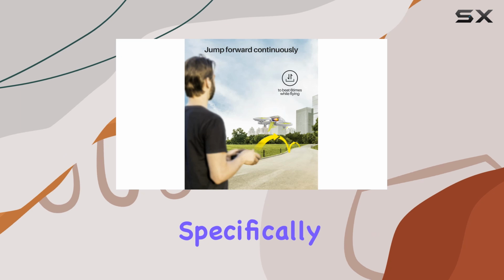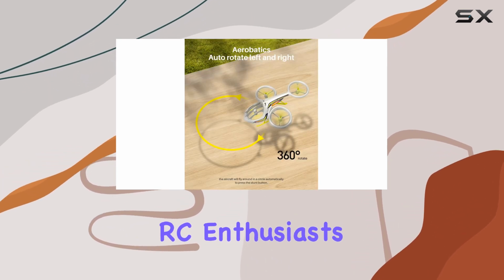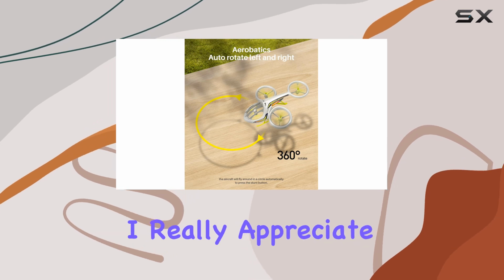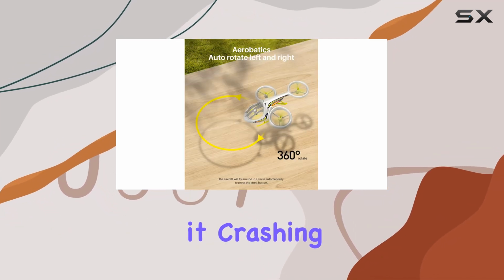SYMA TF1001 Aerobatic Helicopter: Best Beginner RC Drone?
0:00 Intro
0:06 Review

Things that we mentioned in this video:
SYMA Remote Control Helicopter, : B07VKSBW1X